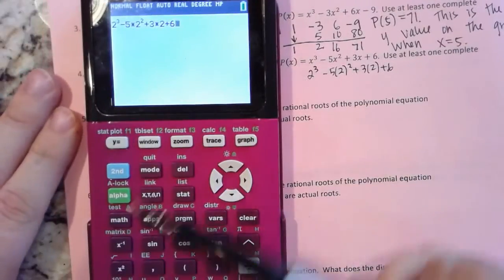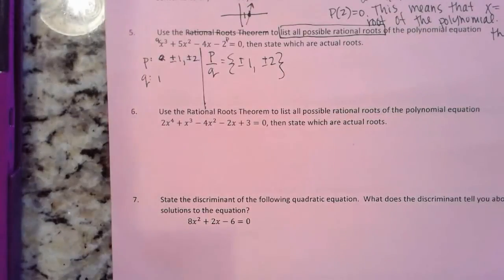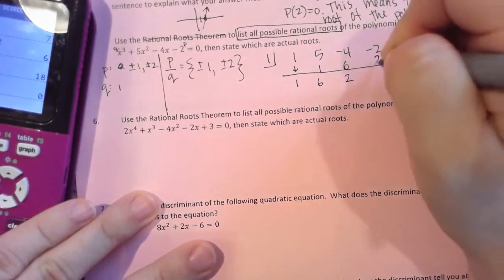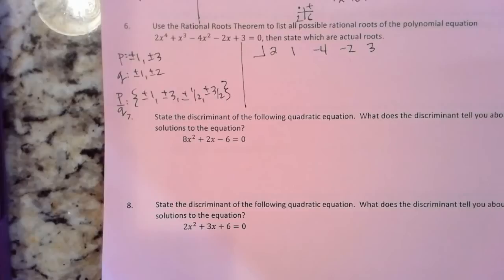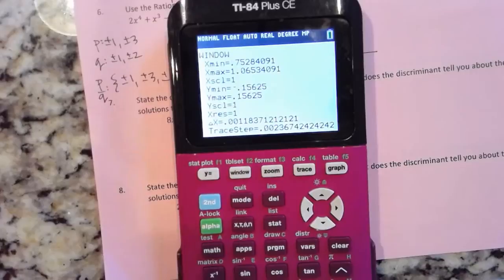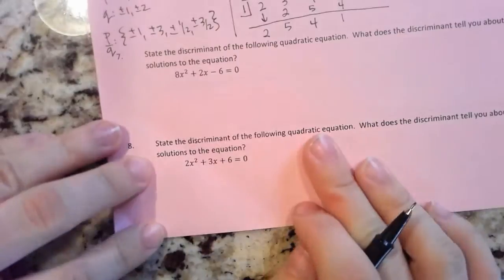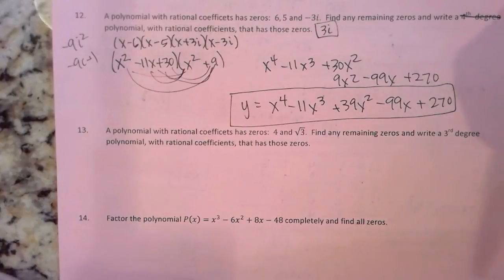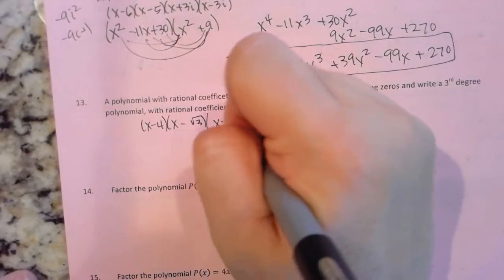SM3 Unit 3 Review Pt 1